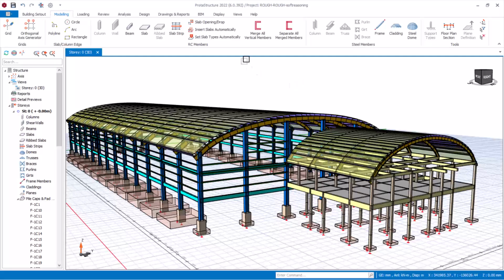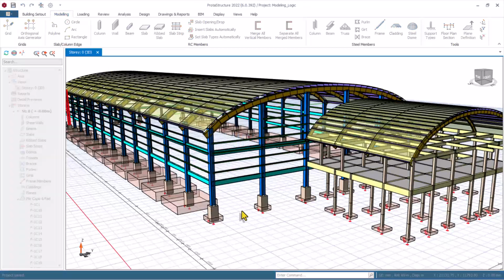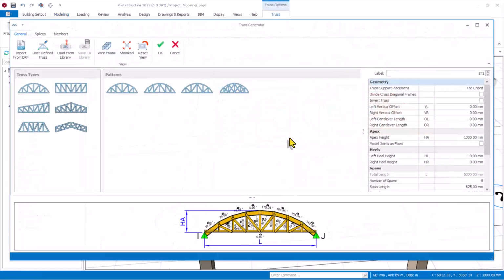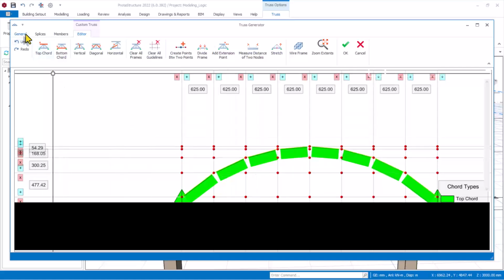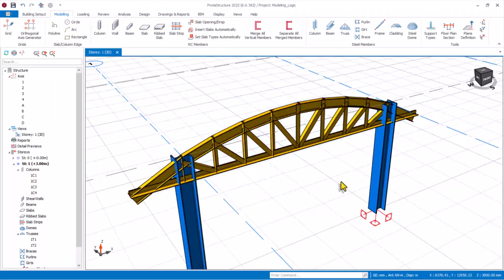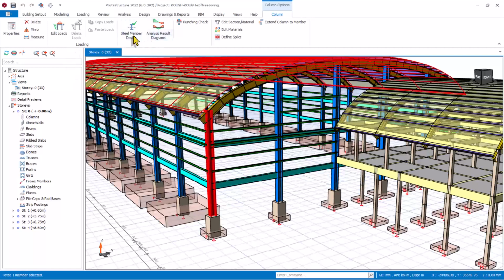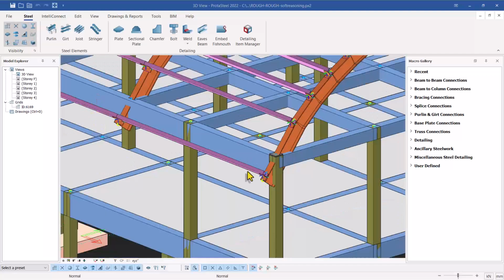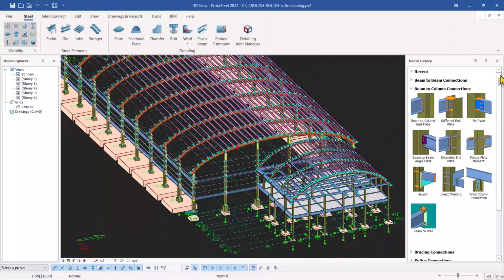"Why it Fails!" ProtaStructure Connectivity & Orientation Mistakes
Ever encountered the frustrating "Connection Failed" or "Red Warning" in ProtaSteel? Most engineers assume it’s a design capacity issue, but the truth is usually hidden in your Analytical Model.